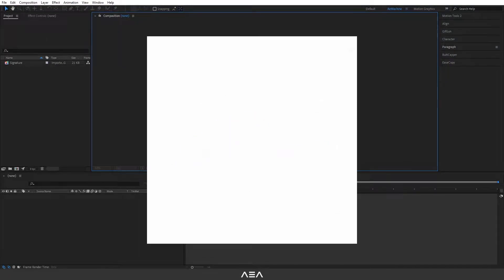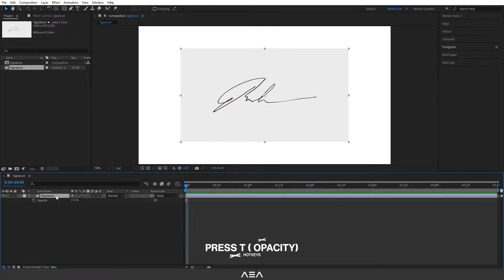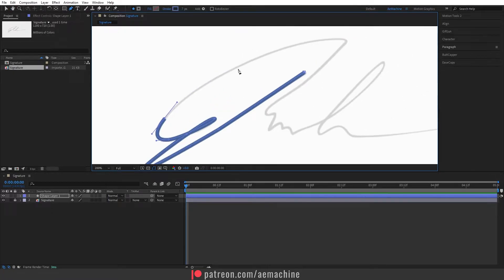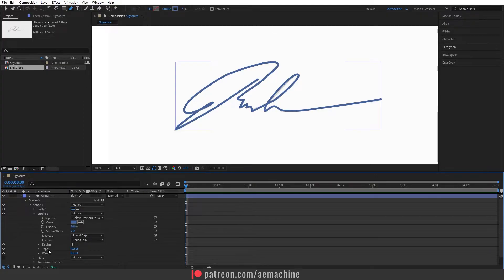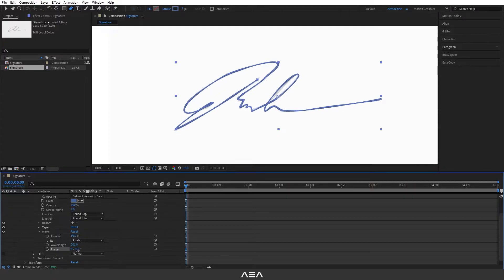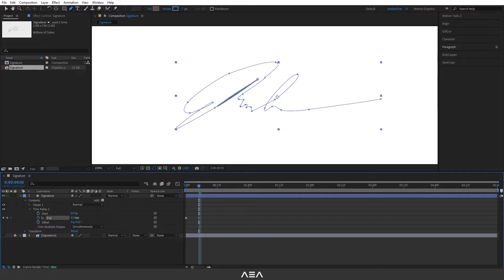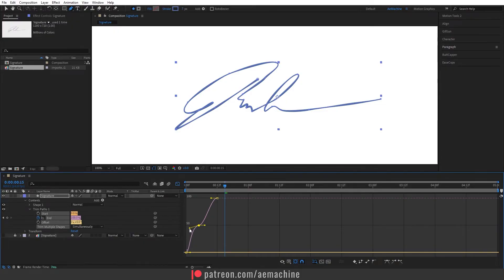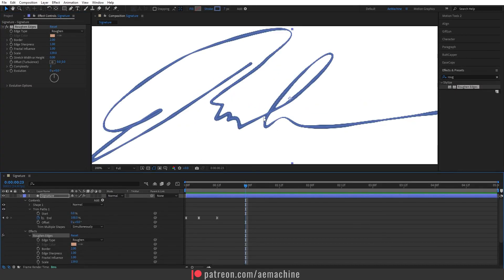Signature Animation | After Effects Tutorial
Hi everyone,

In this After effects tutorial, I will show you how to animate your signature with this quick and easy stroke technique